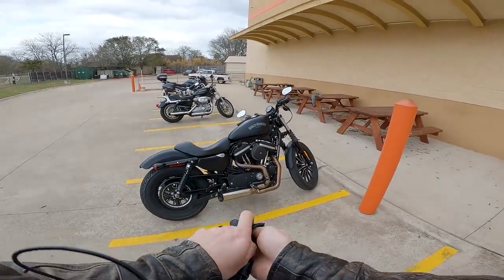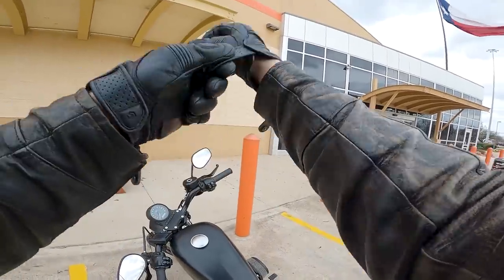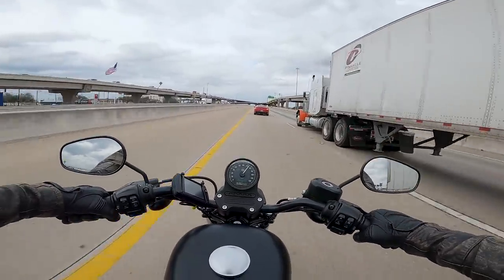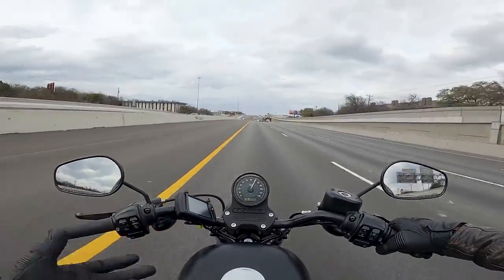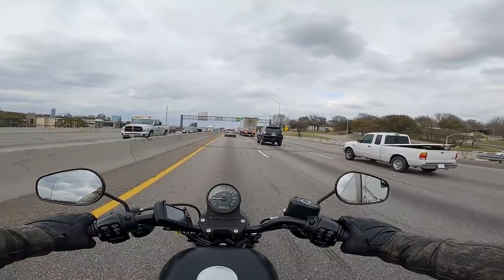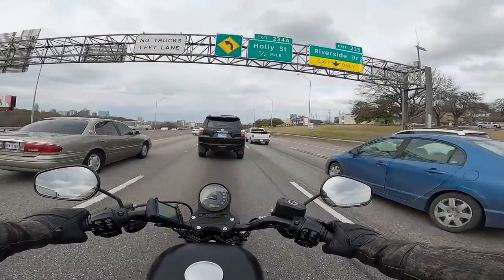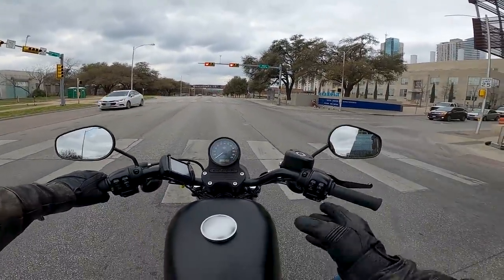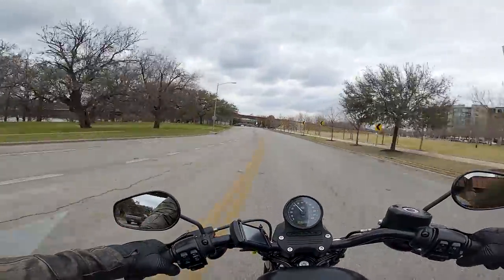How FAST is our 1275cc Sportster (DYNO TUNED!)